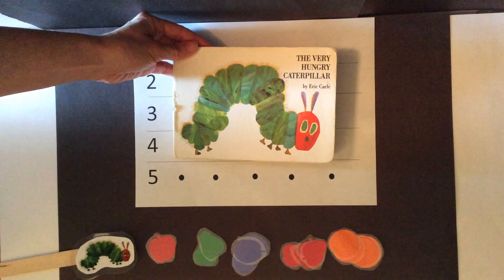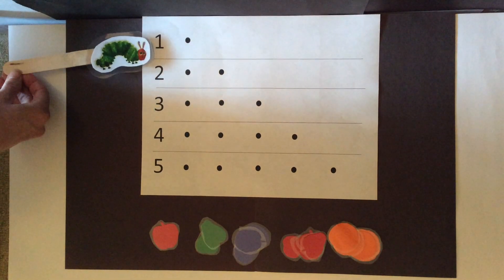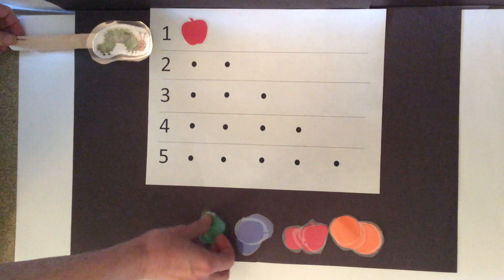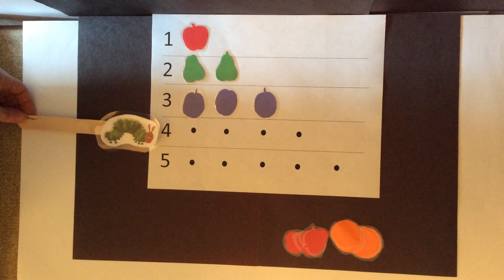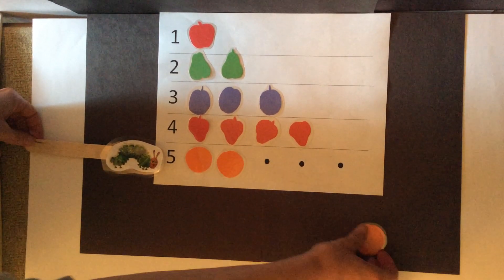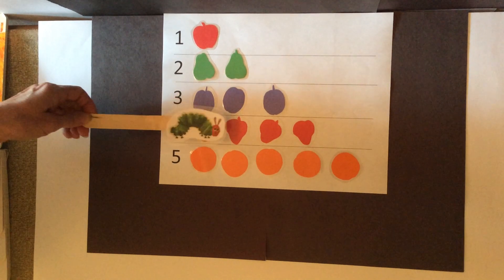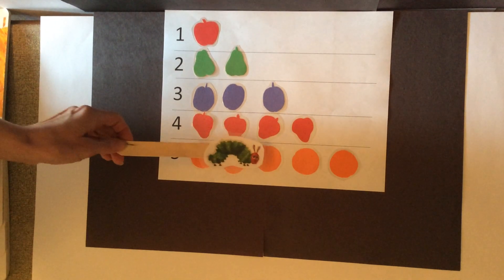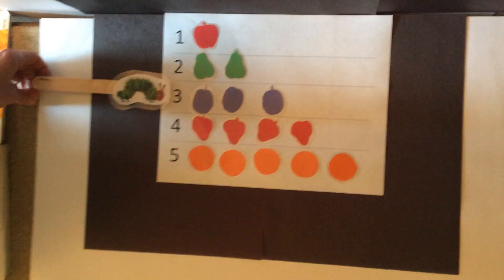Math - The Very Hungry Caterpillar Fruit Counting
Teacher Erika takes you through counting by graphing the foods that the Very Hungry Caterpillar eats on different days. You can follow along to this video or have your child count the fruit on their own. Your child can sort and count the fruit piece either by type or all together.

Open-Ended Questions:
What shape does the orange remind you of?  What shape does the strawberry remind you of?  Which line has the most?  Which one has the least?  Which fruits are the same color?  Which fruit do you like to eat?  What other food did the caterpillar eat?
Extensions:  Make a fruit salad with your child; count real fruit in your kitchen; count slices of fruit during meals.